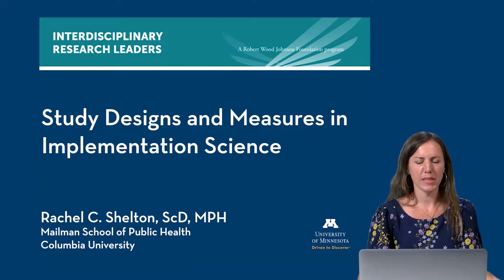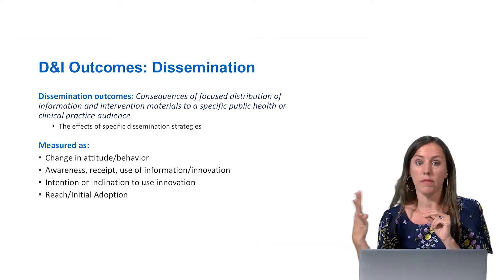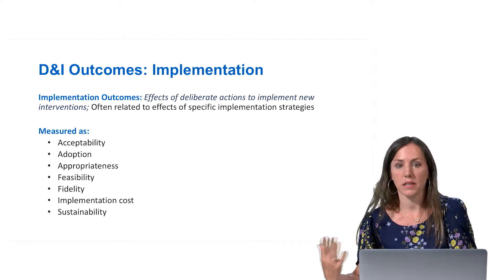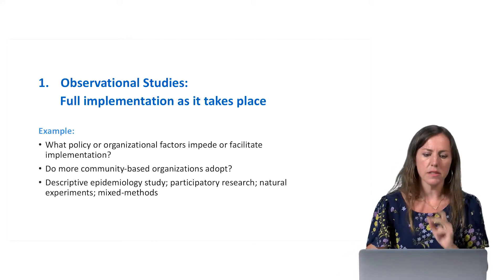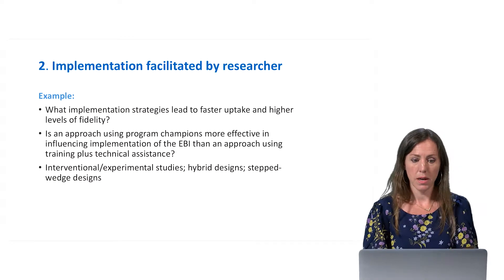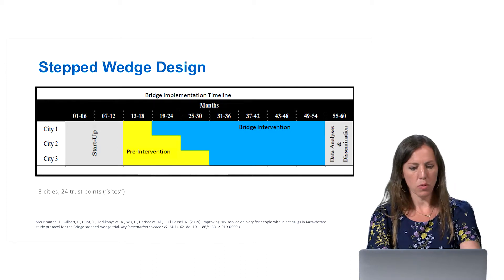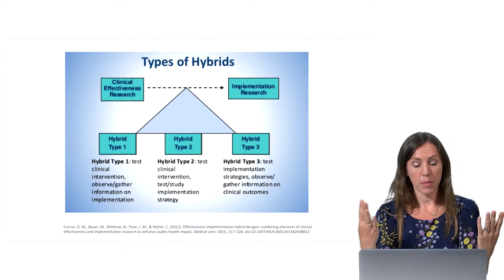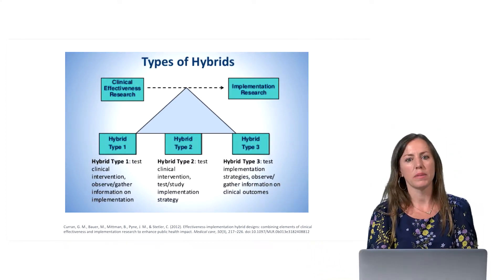Study Designs and Measures in Implementation Sciences